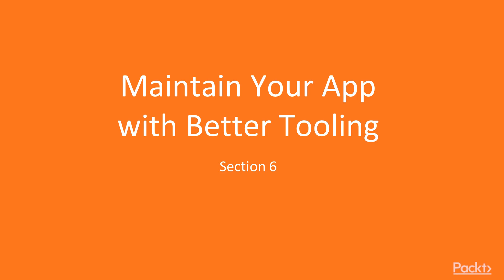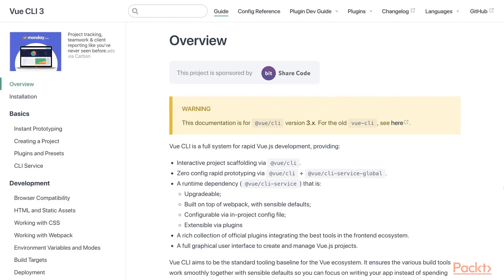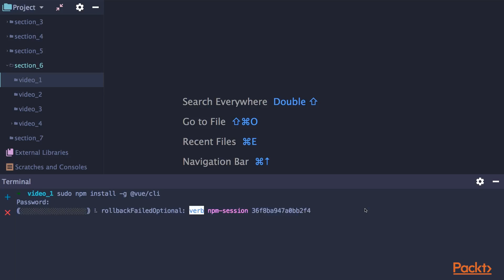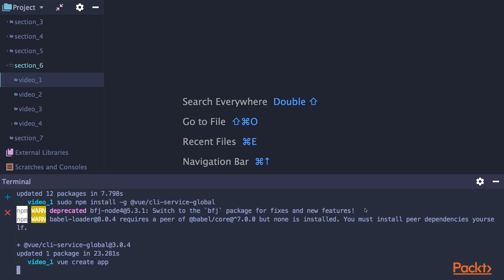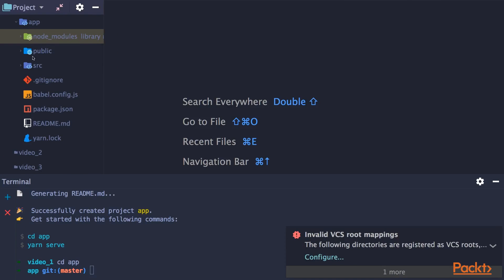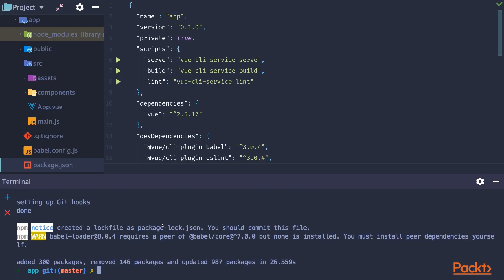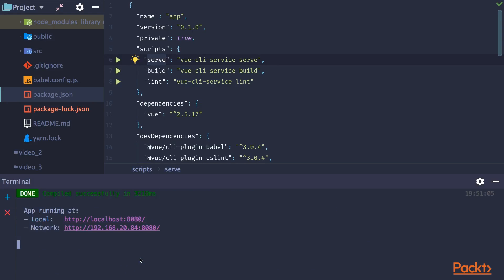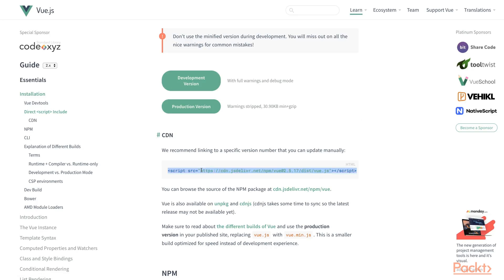Vue.js Application Development Essentials : Switching to Production Mode | packtpub.com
This video tutorial has been taken from Vue.js Application Development Essentials. You can learn more and buy the full video course